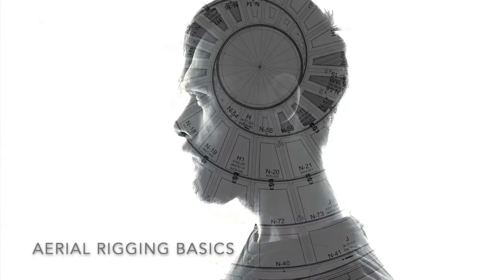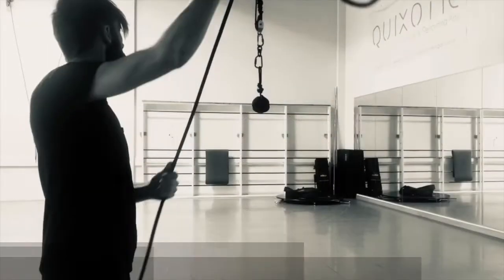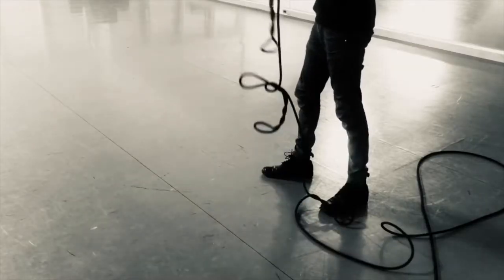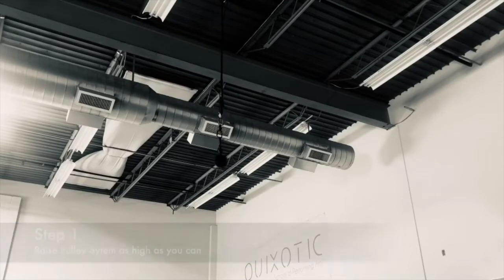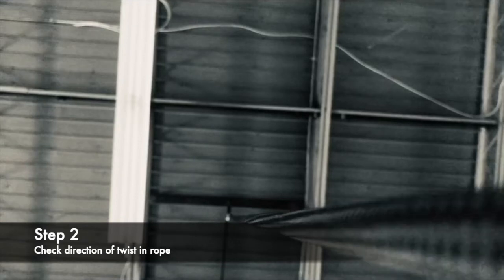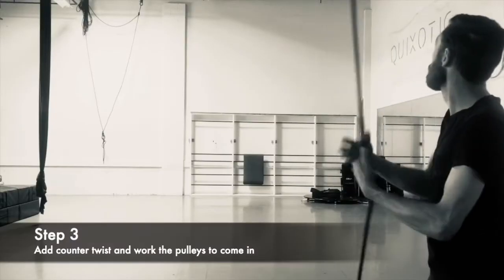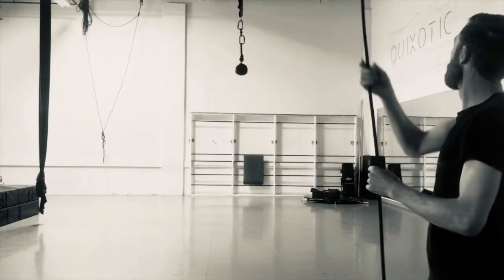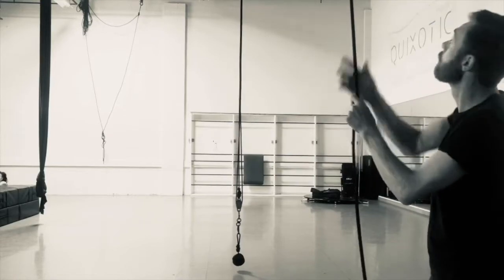3 Steps to Untwist Your Pulley System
If you're using a pulley system, in this case a 3:1, you might encounter the ropes twisting together and causing lots of friction. This can be corrected without needing to take down the rigging.

Here are 3 simple steps to help get it untwisted.

Step 1: Raise the pullies as high as you can.
Step 2: Look down the operating end of the rope and note which direction the braids are twisting.
Step 3: Twist the rope in the opposite direction and work the pulleys down.
(Note - You will need to do this a few time to get the twist all the way out of the system. Also, don't add too much counter twist or the pulleys will just twist up in the other way.)

Thanks to Quixotic for giving me a place to film.